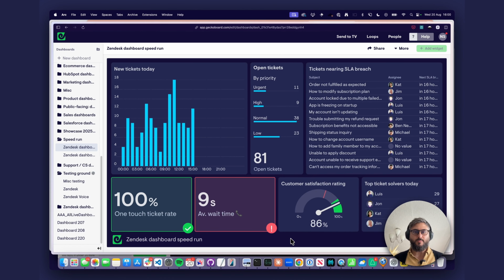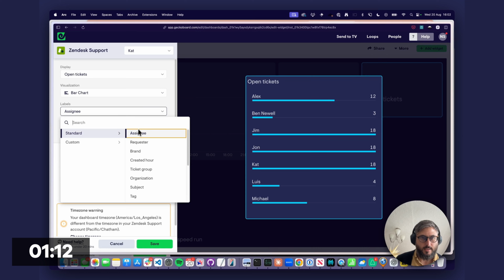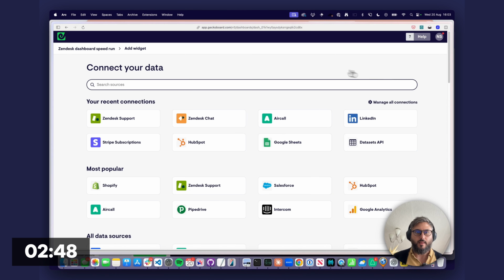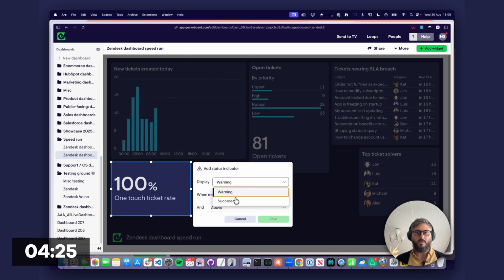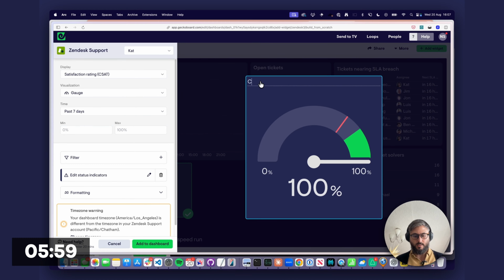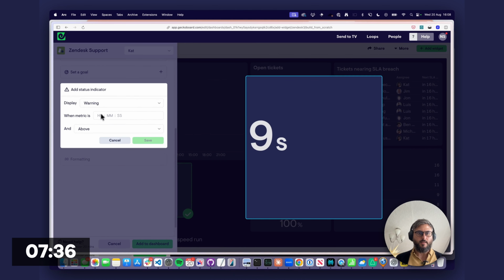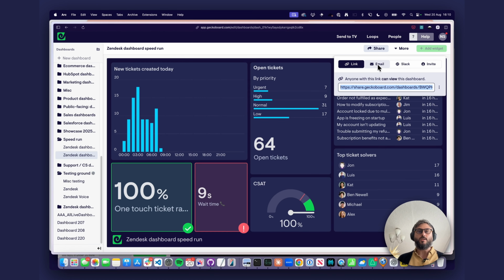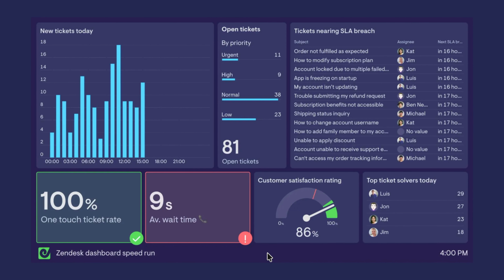Build a custom Zendesk dashboard in 8 Minutes (Geckoboard Speed Run)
Want to see how fast you can turn Zendesk data into a live, shareable dashboard? In this speed run, we build a custom real-time Zendesk dashboard from scratch in 8 minutes minutes using Geckoboard's Zendesk integration.